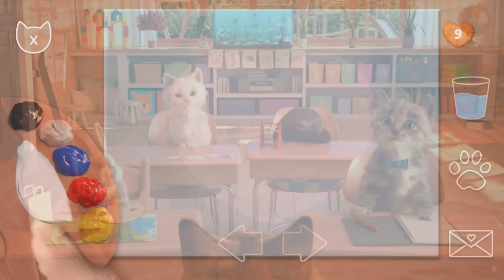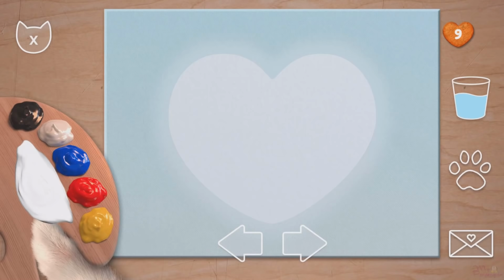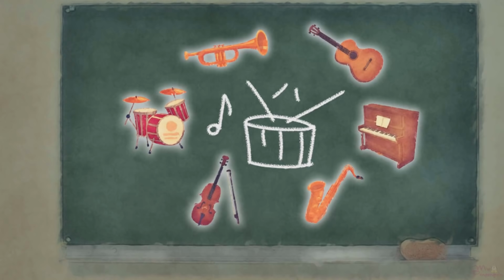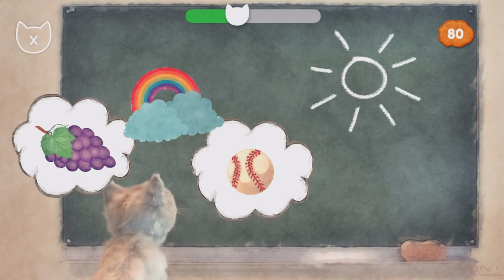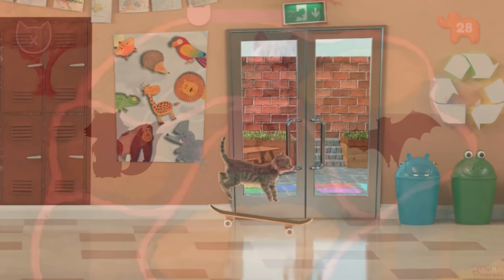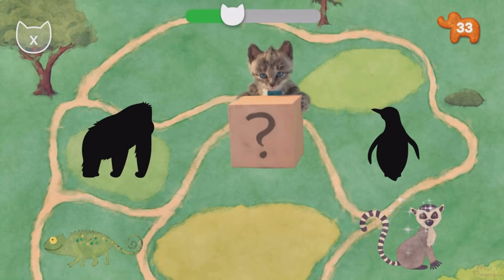Little Kitten Preschool Adventure Kids Game - Play Pet Animal Care In School - Kids Learning Games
Little Kitten Preschool 4+ Early learning for children
By Fox and Sheep GmbH

Learning has never been more fun! In 7 educational games, children learn social and motor skills. The teacher Ms. Fox lovingly guides the children through their first lessons.Confident children and parents without worries - we'll get you ready for school!
Little Kitten Preschool Learning Games:
7 adorable mini games where you and Little Kitten solve puzzles and tasks together.